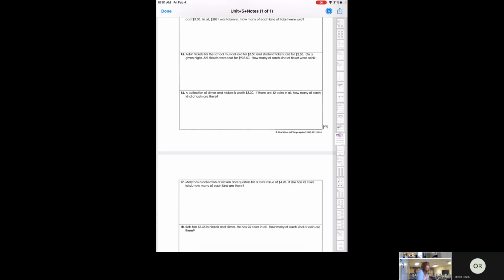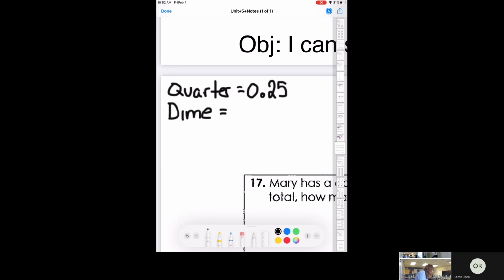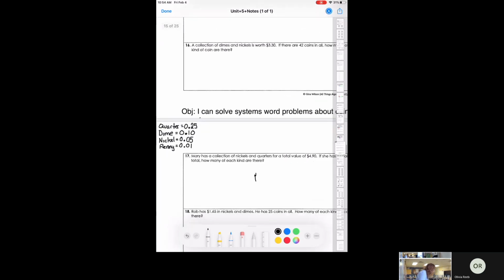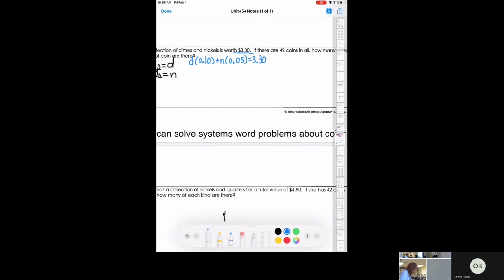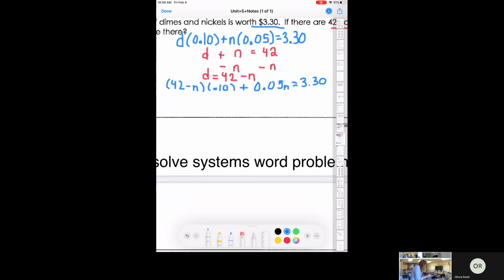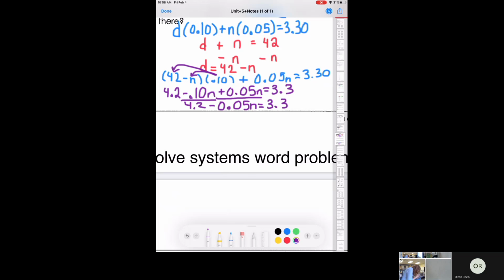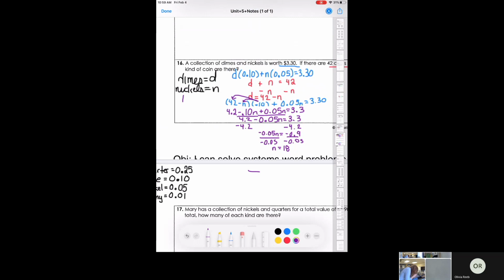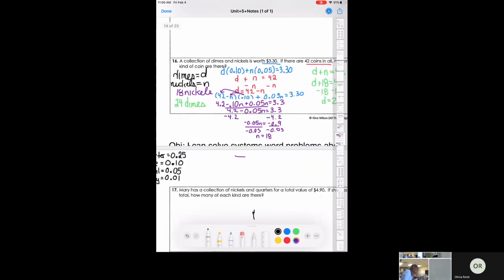Systems Word Problems (Coins Problems)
Page 14-15 questions 16-18